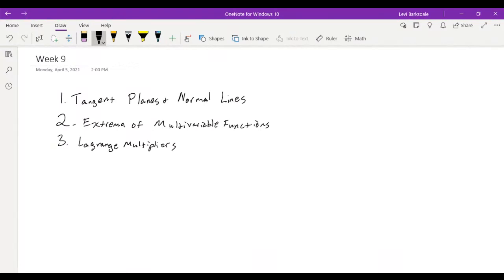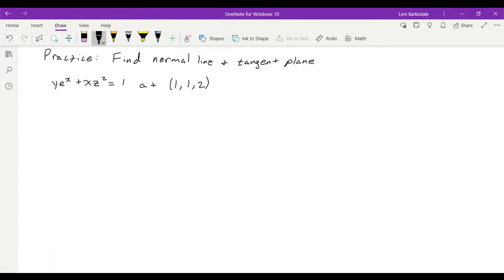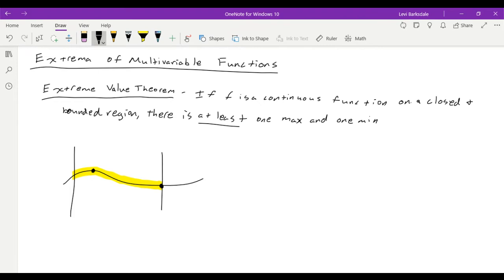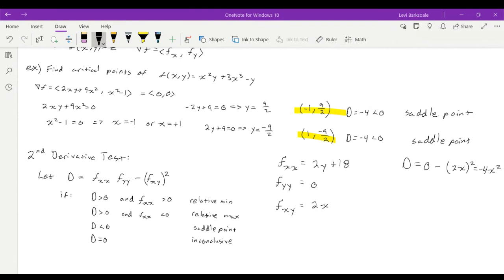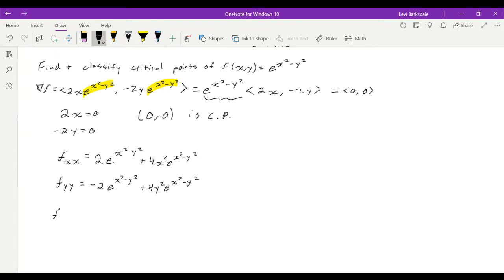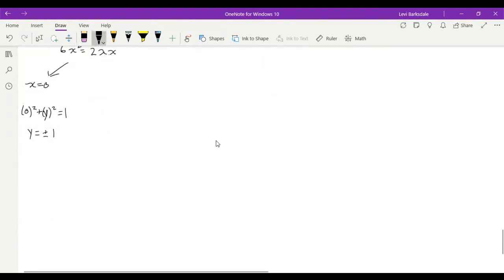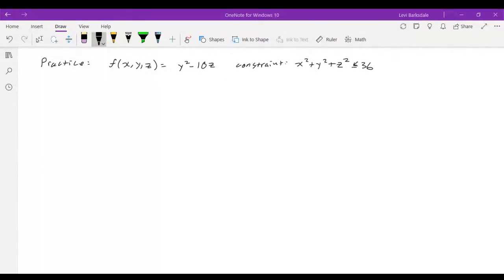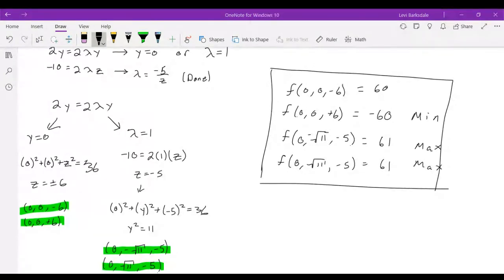MATH 2419 Week 9 Review: Tangent Planes, Critical Points & 2nd Derivative Test, Lagrange Multipliers